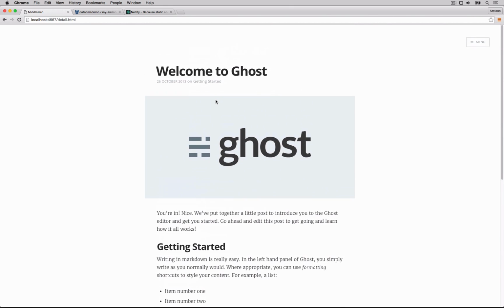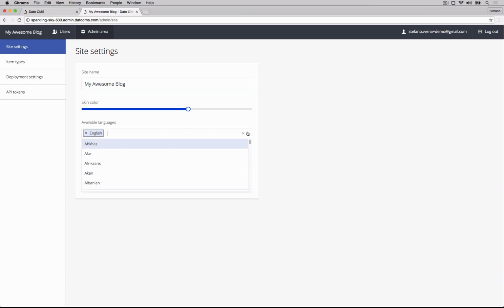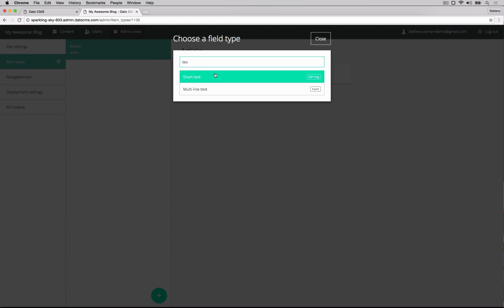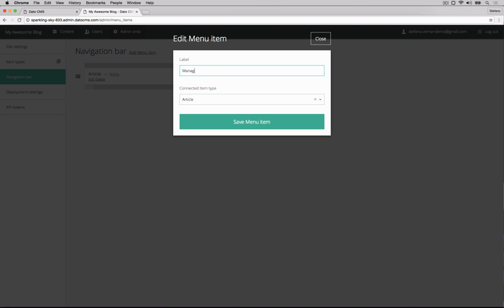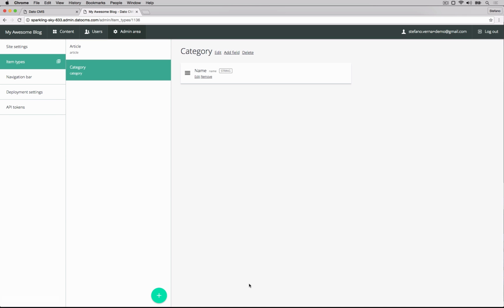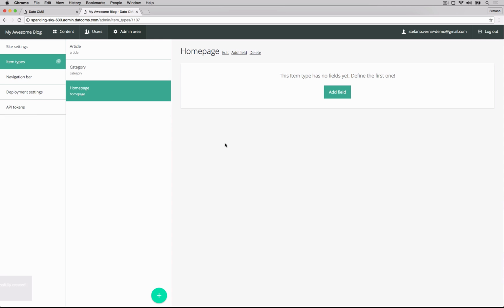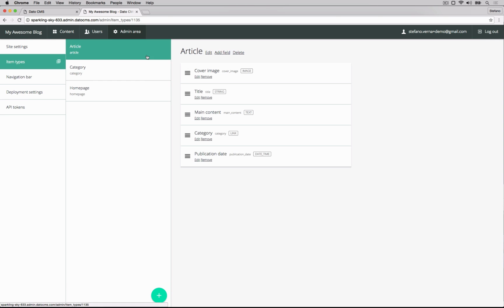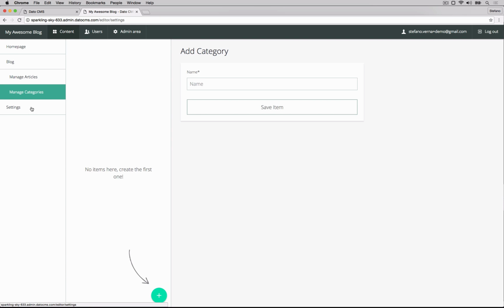Configuring a blog administrative interface with DatoCMS